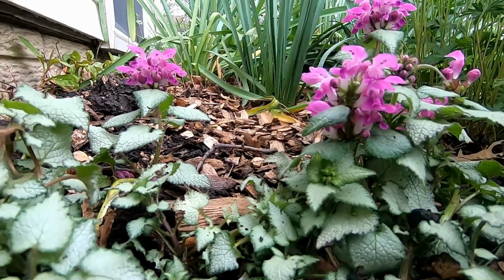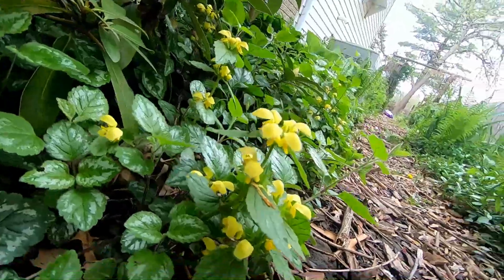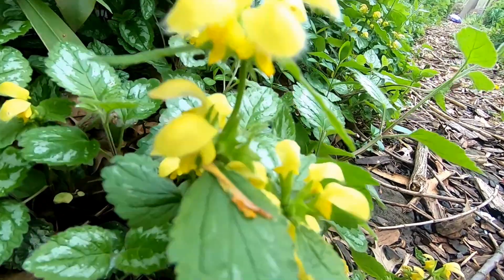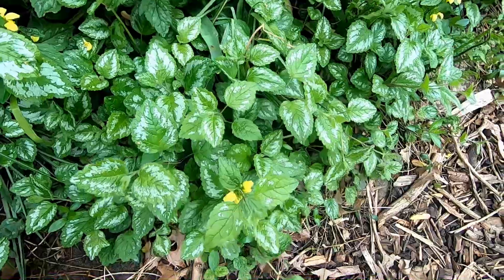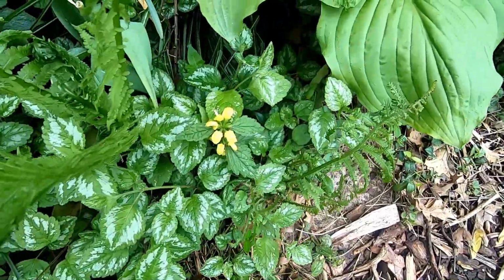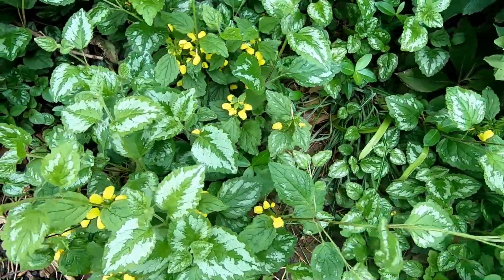Spotted deadnettle (Lamium maculatum)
Spotted deadnettle (Lamium maculatum) is a flowering plant in the mint family (Lamiaceae) that is native to Europe and temperate Asia. It is a popular ground cover plant due to its attractive foliage and flowers.
The spotted deadnettle is a low-growing perennial, hardy in zones 3-8. Growth typically reaches 6-8 inches in height. It has creeping stems that root as they spread, which allows it to quickly form a dense mat of foliage. The leaves of the Lamium are heart-shaped and green with white or silver markings. The flowers of the Lamium are small and hooded, and they come in a variety of colors, including pink, purple, and white. The Lamium blooms in spring and early summer.
Lamium is a versatile plant that can be grown in a variety of conditions. It prefers partial shade to full shade, and it can tolerate a wide range of soils. Lamium is also drought tolerant, once established.
Here are some of the benefits of growing Lamium:
Provides ground cover: Lamium is a great way to suppress weeds and prevent erosion.
Attracts pollinators: The flowers of the spotted deadnettle attract bees, butterflies, and other pollinators.
Low maintenance: Lamium is a low-maintenance plant that requires little care once established.
Evergreen in mild climates: In mild climates, Lamium will remain evergreen throughout the winter.